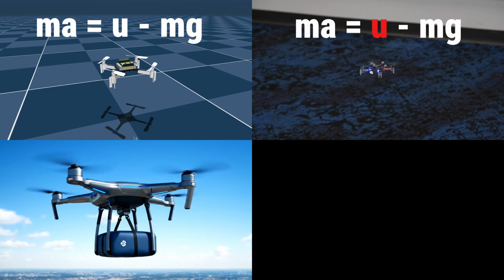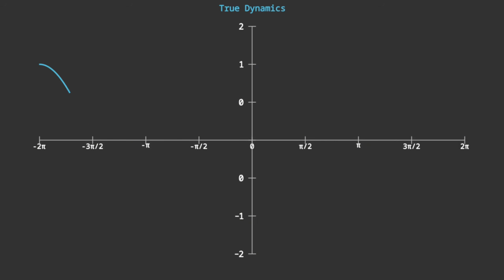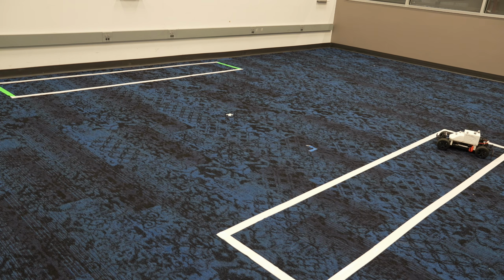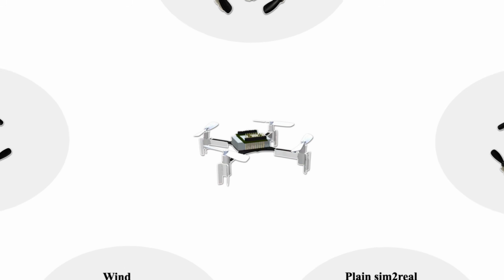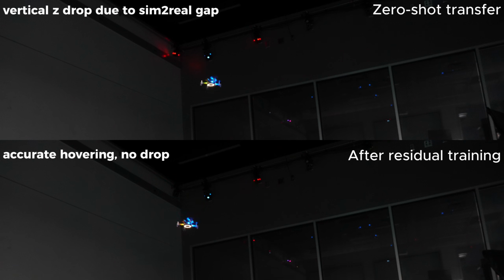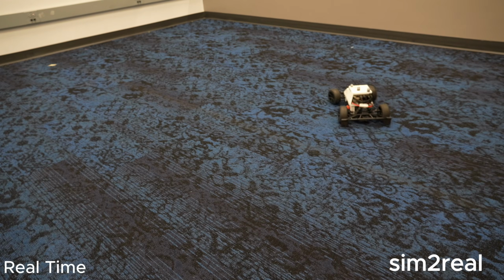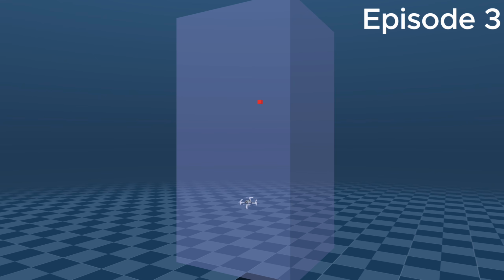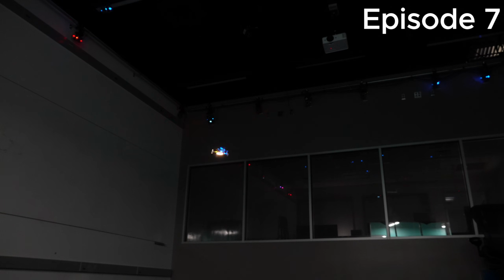Sym2Real: Symbolic Dynamics with Residual Learning for Data-Efficient Adaptive Control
Abstract: We present Sym2Real, a fully data-driven framework that provides a principled way to train low-level adaptive controllers in a highly data-efficient manner. Using only about 10 trajectories, we achieve robust control of both a quadrotor and a racecar in the real world, without expert knowledge or simulation tuning. Our approach achieves this data efficiency by bringing symbolic regression to real-world robotics by addressing key challenges that prevent its direct application, including noise sensitivity and model degradation that lead to unsafe control. Our key observation is that the underlying physics is often shared for a system no matter the internal or external changes. Hence, we strategically combine low-fidelity simulation data with targeted real-world residual learning. Through experimental validation on quadrotor and racecar platforms, we demonstrate consistent data-efficient adaptation across 6 out-of-distribution sim2sim scenarios and successful sim2real transfer across 5 real-world conditions.